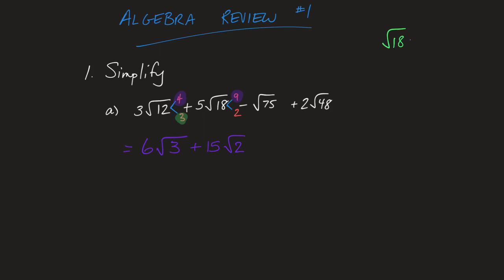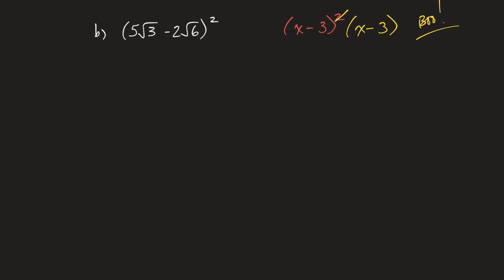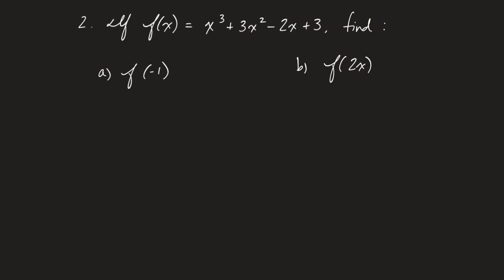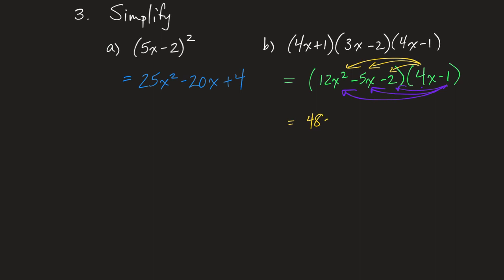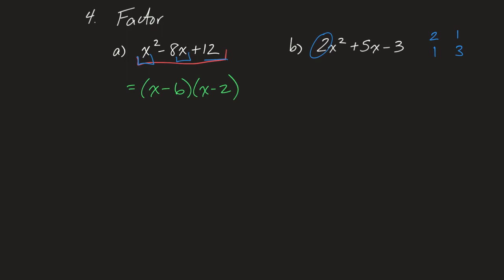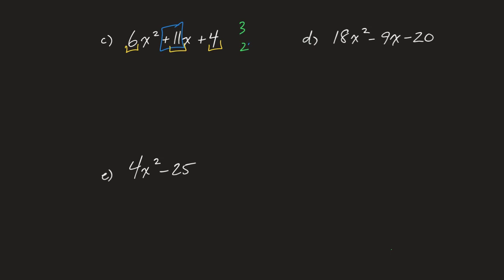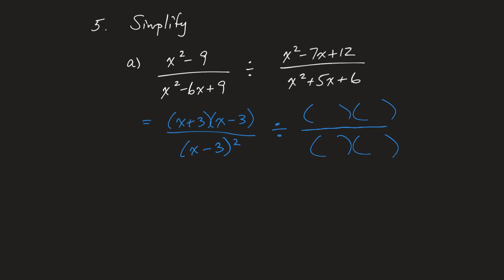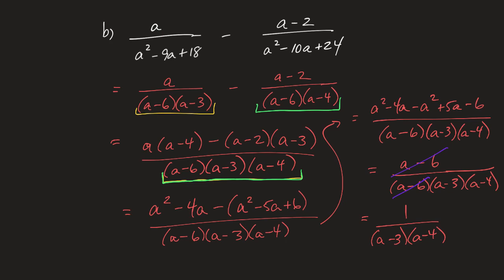12Algebra1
This video is a review of grade 11 Algebra topics to prepare for MHF 4U.  There is some simplifying of expressions, some radical operations and function notation.
If you're looking to knock off some rust to prepare for the course, I hope this video helps!